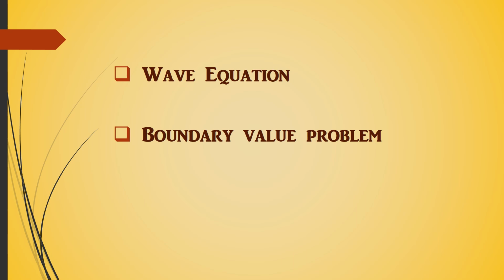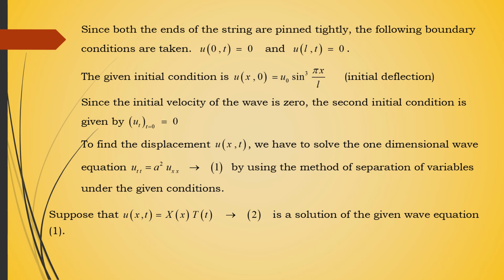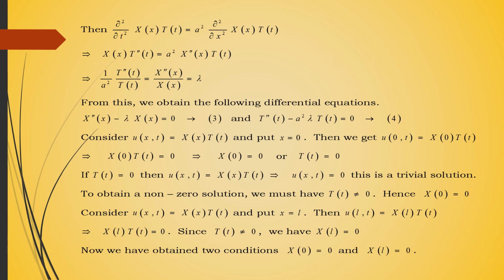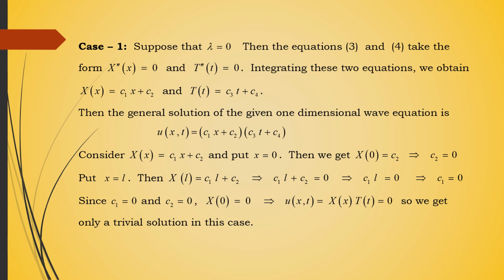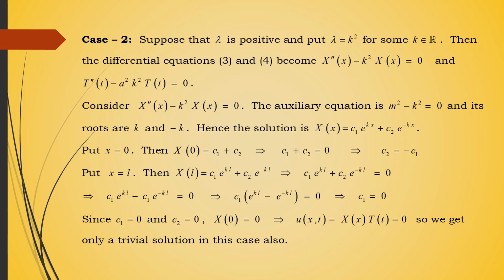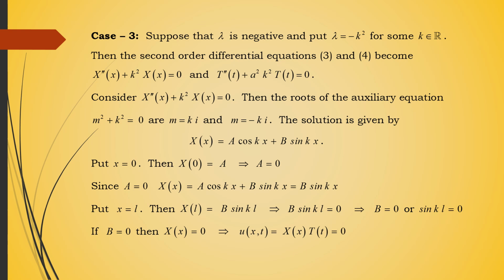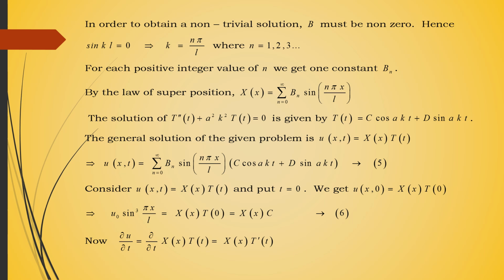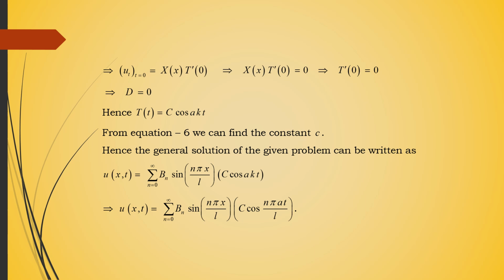UNIT III Vector Differentiation part 5